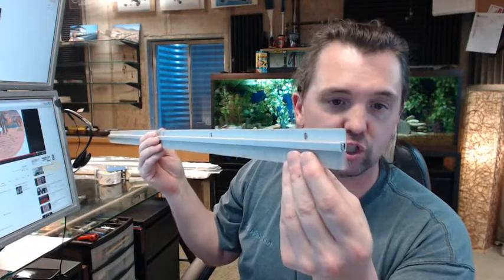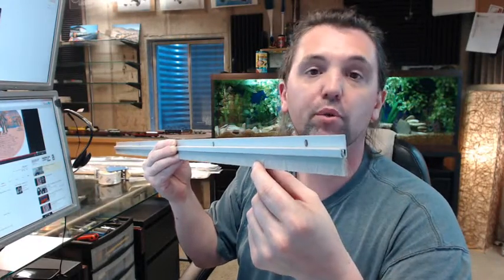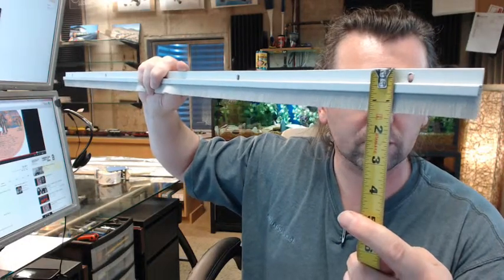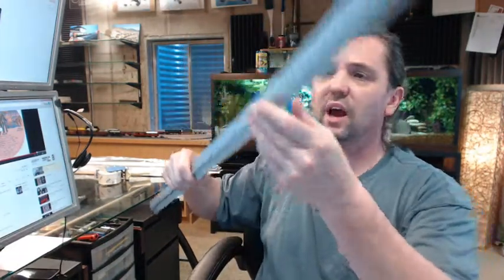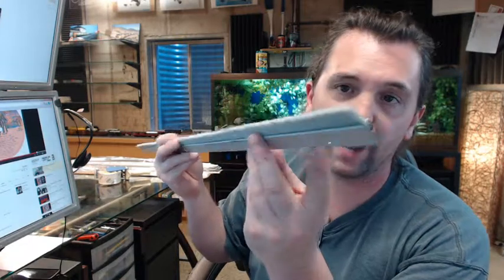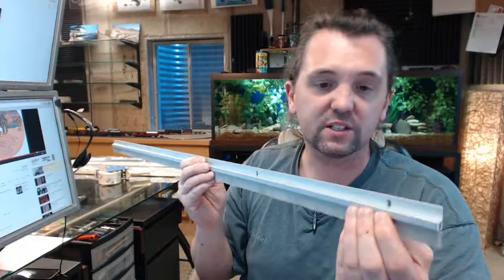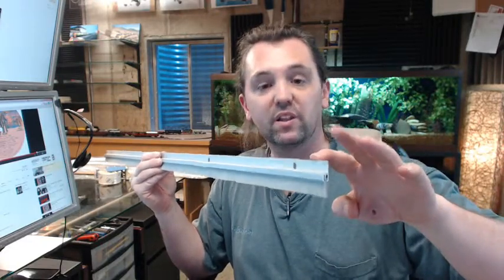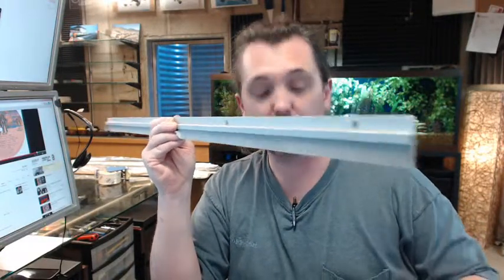National Guard Products C607A Perimeter Seal - Clear Anodized Aluminum with Nylon Brush Insert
This video is to bring you a closer look at the National Guard C607A clear anodized aluminum perimeter gasketing or door sweep with a nylon brush insert. Very very typical common sort of bristle gasketing. Most commonly seen as a door sweep or an astragal as well. You know using it as perimeter gasketing, sure, of course you certainly could. I see it as a sweep or as an astragal more often. Available in the clear anodized aluminum finish as seen here along with a dark bronze. The clear is gonna feature a gray bristle; the dark bronze would feature a black bristle, of course. There is an image below this video showing everything important dimensionally about the item, and let's go over that now. You can see that the height of the extrusion is 3/4" and then you've got 9/16" projection of bristle, that all makes sense. So 3/4", 9/16", what 1-5/16" overall height, yep, looks like that's what it is. A projection of this item is gonna be probably about 1/4", yeah a little heavy, maybe 5/16". Is going to include screws in a complimentary finish. They look to be about a 6 x 1", something in that range. This is a nice quality item. The bristle feels very dense, very durable, because it's shorter it's going to feel a little stiffer than otherwise, but certainly something that you're going to see very commonly installed on aluminum store front doors, down at the bottom as door sweeps. You'll see it installed on steel doors as astragals, very commonly. If you have need for a custom length, by all means let us know by ordering the next longest piece or pieces and indicating in the comment field what length you'd like for us to cut the material back to. The reasoning is if you had to take this 3' piece and cut it back down to say 34" or 32", you'd eliminate that slotted hole and that slotted hole is nice to have there because it allows you to compensate laterally for a condition of a sill, or a door not being level or plumb. Also it helps compensate for when you're drilling the drill bit in the steel, wood, aluminum, or fiberglass, and the drill bit has the tendency to walk a little bit if you've not used a center punch. So that slotted hole will help allow for that small amount of adjustment. So if you order a custom length we'll not only locate the slotted hole at the proper distance from the edge but the proper center to center as well, reducing the amount of work that you'd have to do overall. National Guard is a full line manufacturer of all things weather stripping related, not only the extremely common things like a bristle door sweep or gasketing or astragal, but your thresholds, material made of aluminum base like this, stainless steel base material, architectural bronze base material, they also have a full line of steel vision frames used in wood and metal doors, and is a very very nice knowledgeable, professional company to be a distributor for. Very knowledgeable people, and they're really leaders in the commercial weather stripping world.